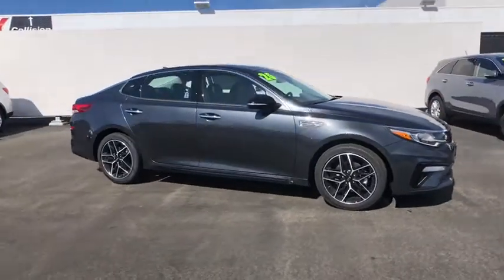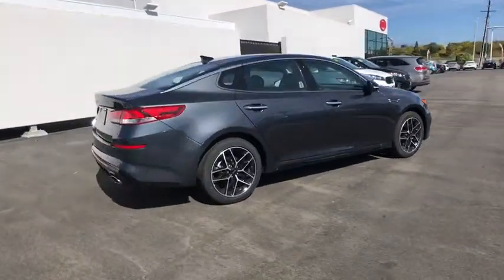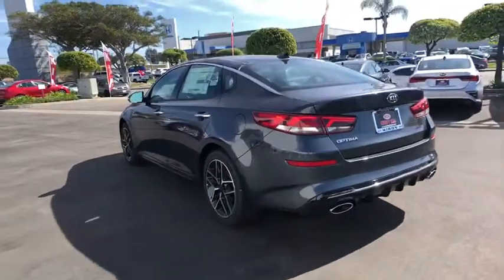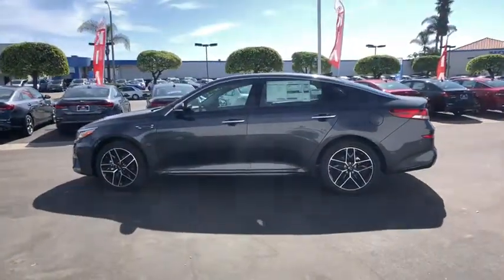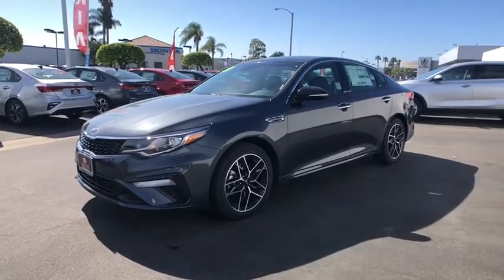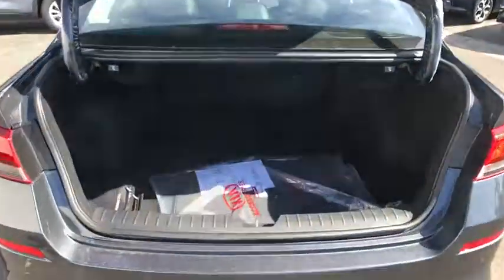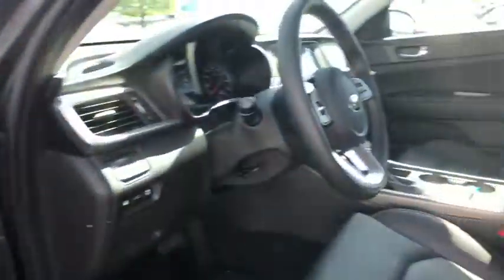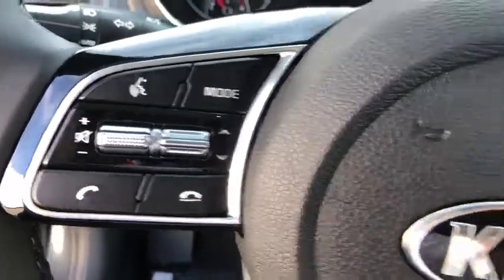2020 Kia Optima Ventura, Oxnard, Santa Barbara, Camarillo, Thousand Oaks, Simi Valley, CA K200618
Grey New 2020 Kia Optima available in Ventura, California at Kirby Kia of Ventura. Servicing the Oxnard, Santa Barbara, Camarillo, Thousand Oaks, Simi Valley, CA area.

Kirby Kia is proud to offer this 2020 Kia Optima SE. Family owned & operated for over 50 years! , Excellent selection of New and Used Vehicles, Financing Options, serving Ventura, Oxnard, Camarillo, Santa Barbara, Thousand Oaks, Santa Paula, and the greater LA area. Come see us at Kirby Kia Today! 2020 Kia Optima SE Grey Black Leather.